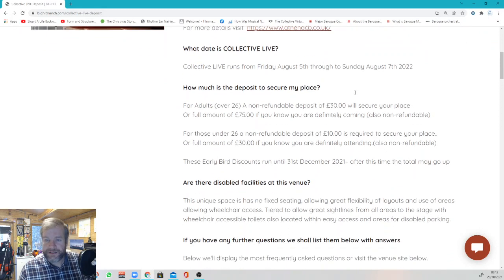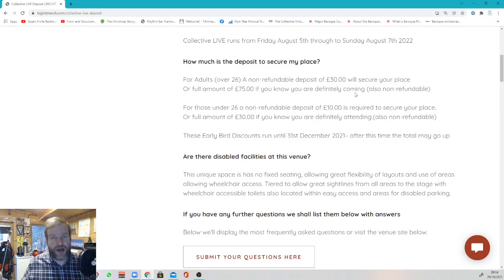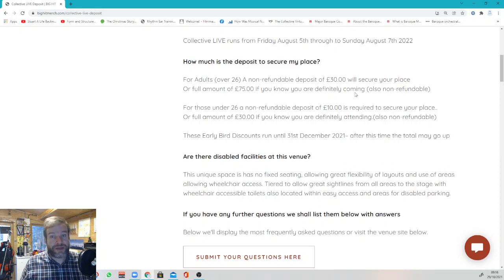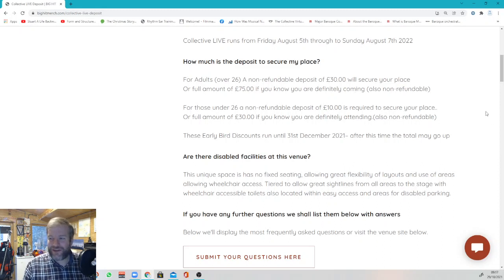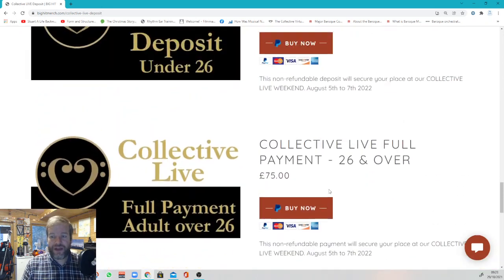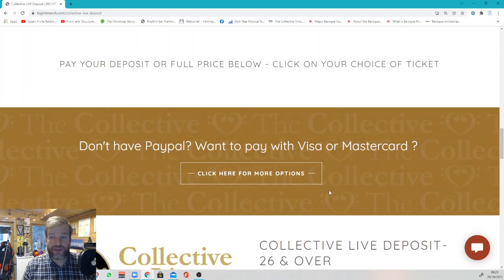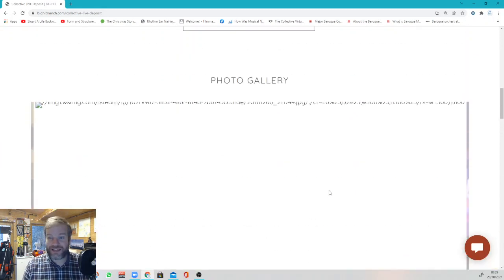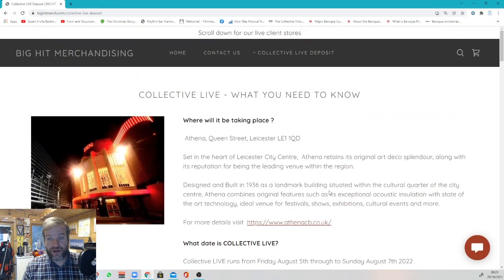Collective Live ... is LIVE!!!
Get booking in folks - and PLEASE watch the video to know what all the options are etc.
We need to pay the venue the 20% deposit at the end of November, so we need to know numbers by then, or we might not be able to secure the venue of our choice!
Watch the video first though, and then get booking!!!

Simon 🙂 xxx